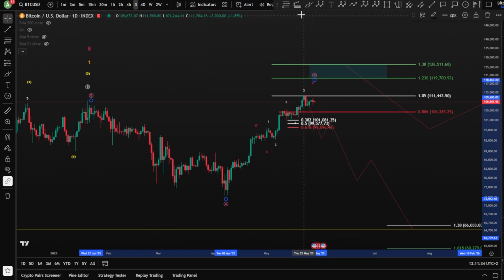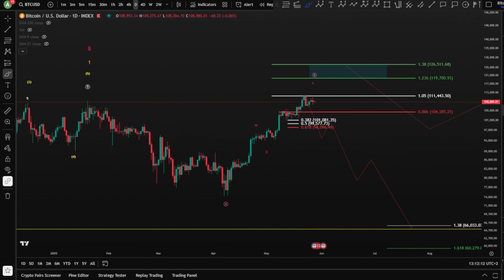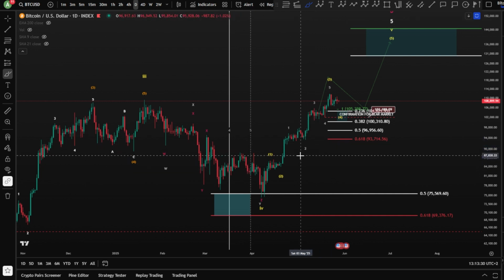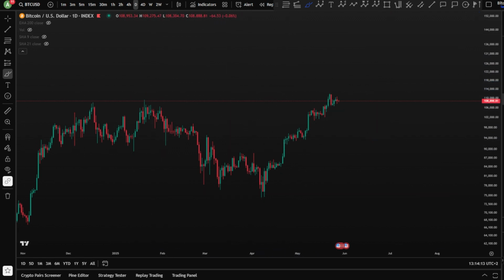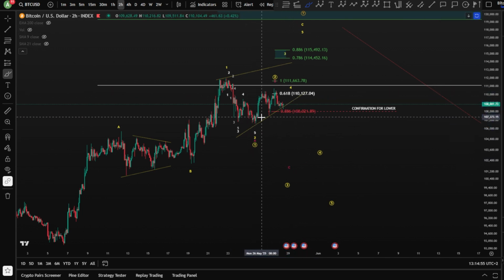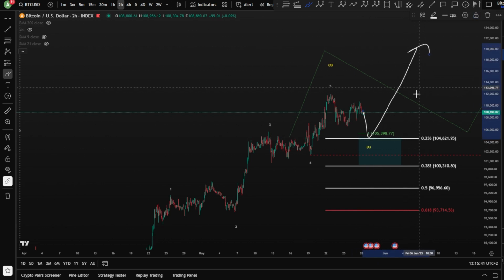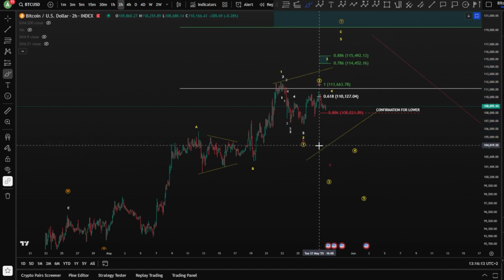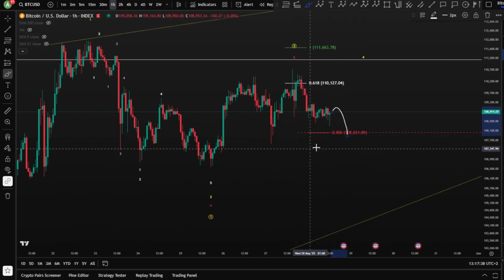BITCOIN (BTC) BULLISH & BEARISH SCENARIOS, TARGETS AND KEY LEVELS IN ELLIOTT WAVE CRYPTO ANALYSIS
00:00 BITUNIX
00:00 BEARISH DAILY
2:10 BULLISH DAILY
4:00 ENDING DIAGONAL POSSIBILITY | VERY CLOSE TO INVALIDATION (MEDIUM)
5:00 ABC ZIGZAG POSSIBILITY (HIGH)
6:20 KGT INDICATOR | NEXT POSSIBLE MOVE
7:00 BEARISH OR CORRECTIVE?